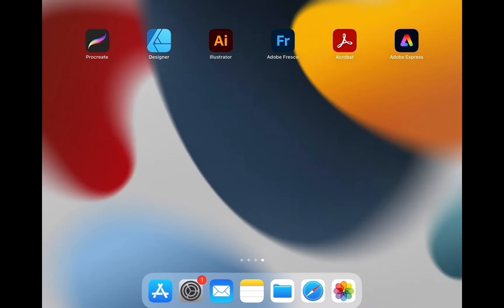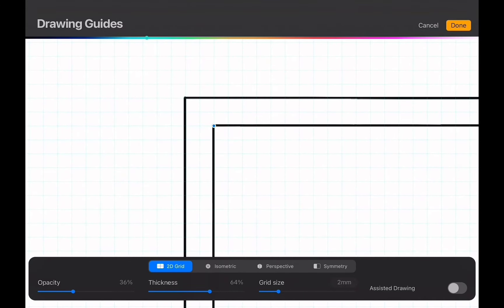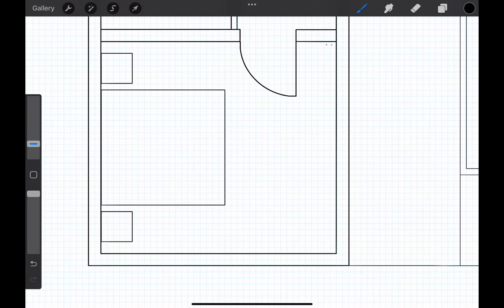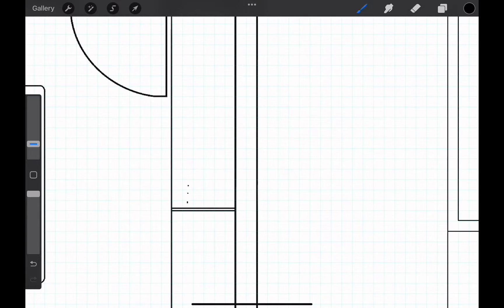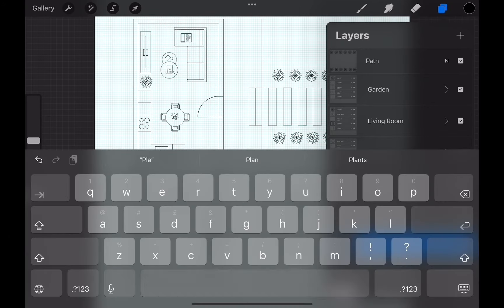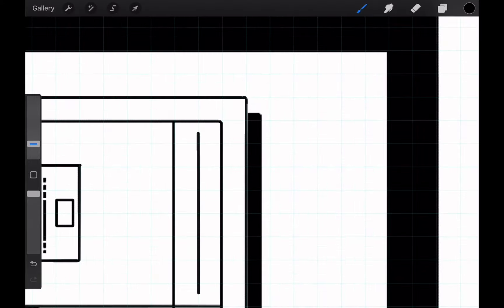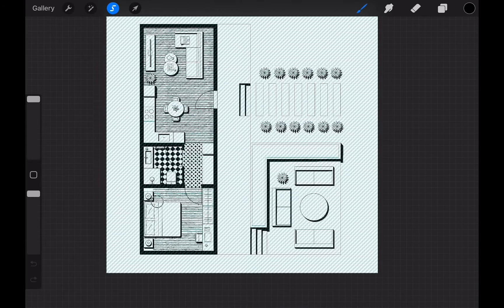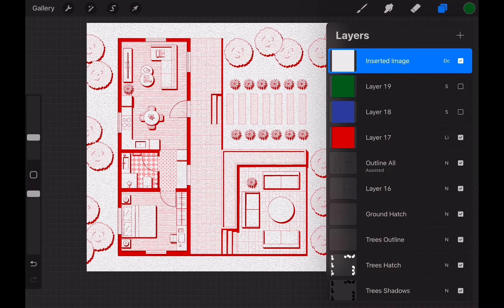How to Draw an Architectural Plan in Procreate Tutorial | Fundamentals for Architects Part 2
→Download the base building plan and paper texture in PNG format to follow along this tutorial:

In this step by step tutorial, we're going to show you how to draw architectural plans in Procreate.

00:00 Introduction
00:43 Canvas Settings
00:52 DPI & Maximum Layer Number
01:10 Insert a File
01:49 Drawing Guide
02:48 Brush Selection
03:36 Brush Editing
03:57 Brush Size Marking
04:04 Drawing with the Guide
06:32 Grouping the Layers
06:59 Detailing the Plan
09:53 Creating Solid Hatches on Walls
10:19 Creating Shadows
12:06 Detailing the Shadows
13:57 Adding Floor Patterns
15:05 Changing Pattern Size
15:35 Adding Landscape
16:17 Final Touches
16:36 Coloring the Plan
17:04 Adding Texture
17:25 Final Image